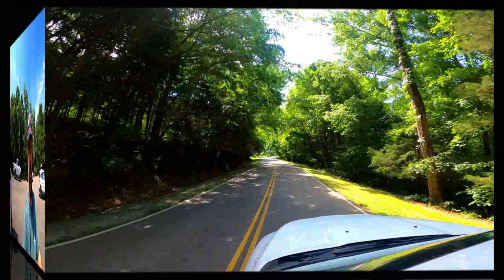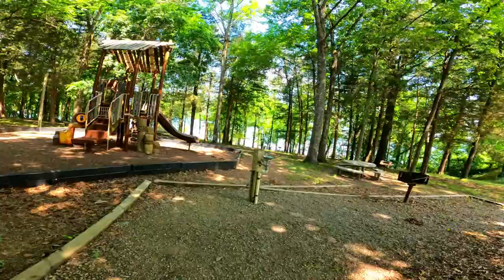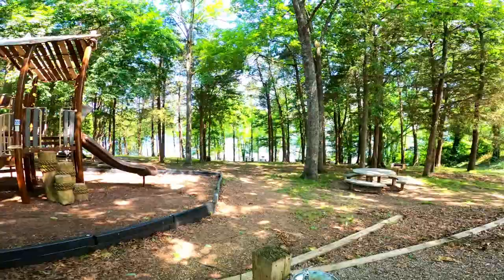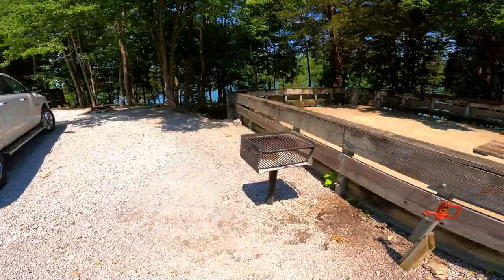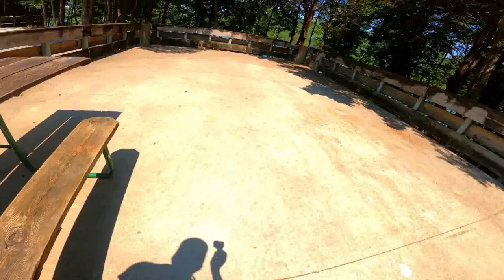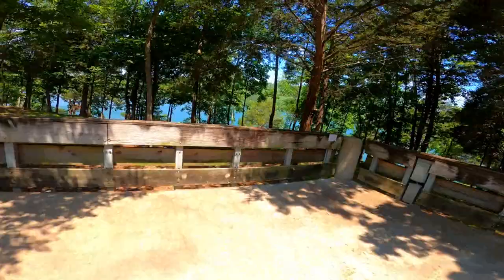Edgar Evans State Park Tennessee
This park had a marina and some cool camping sites. lots of nature to see here.